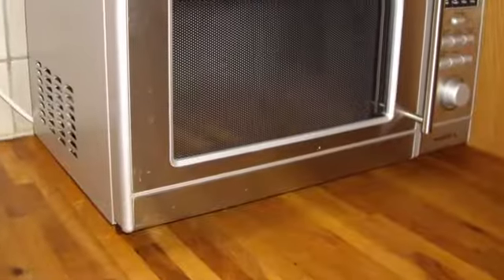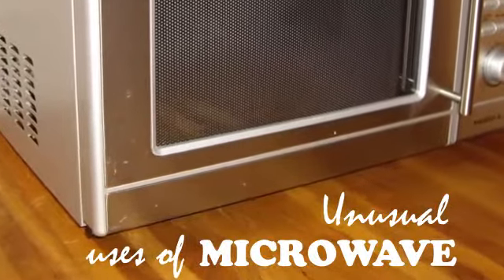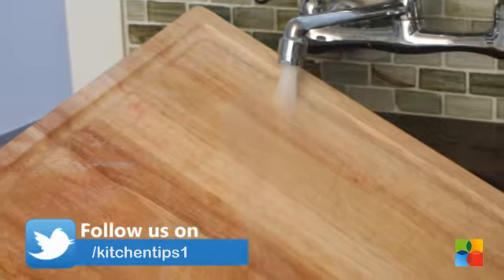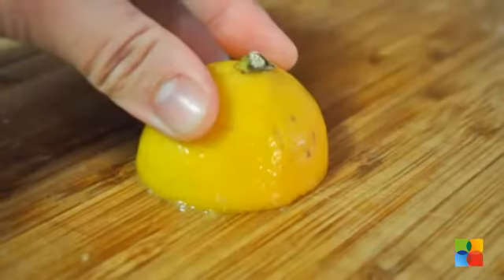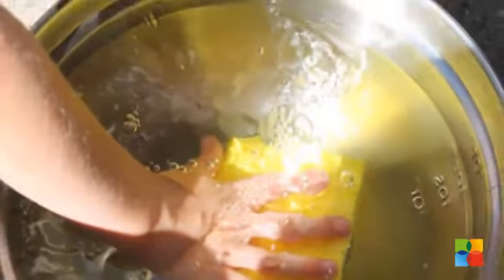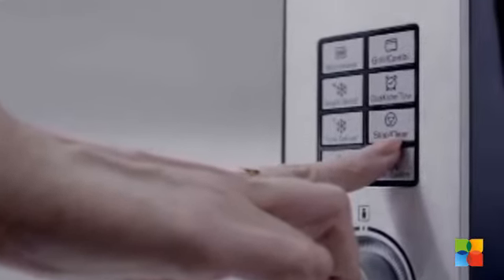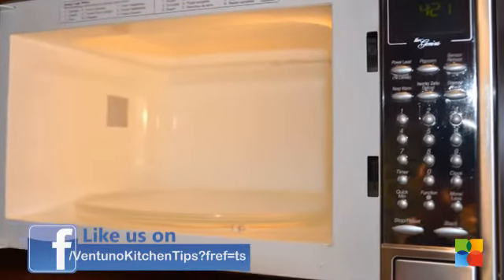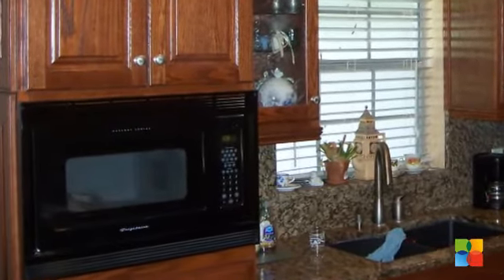Unusual uses of microwave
The simple microwave oven, which we use in our house, was an accidental scientific invention. Though we use them only for cooking, they are much more useful than that!!! Check out this video to know some unusual & surprising uses.